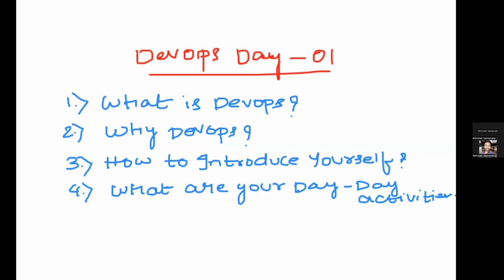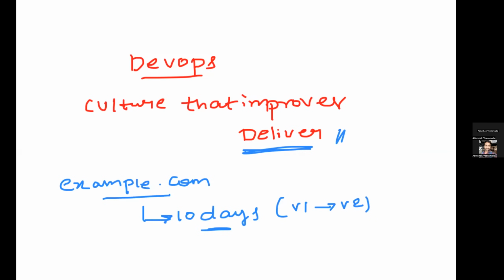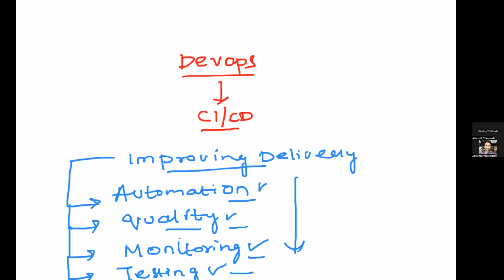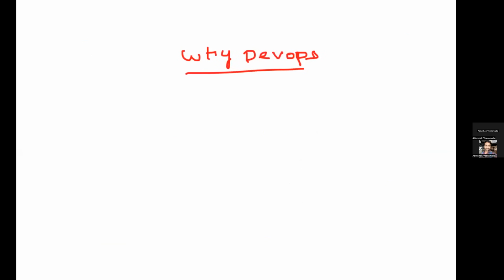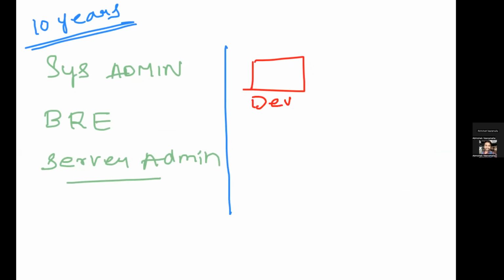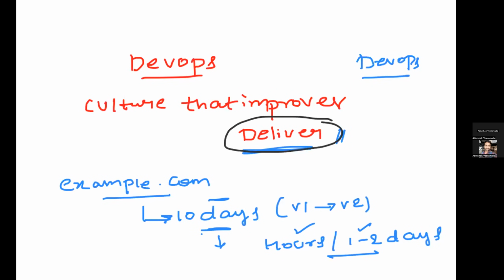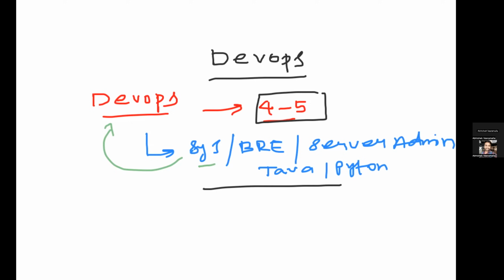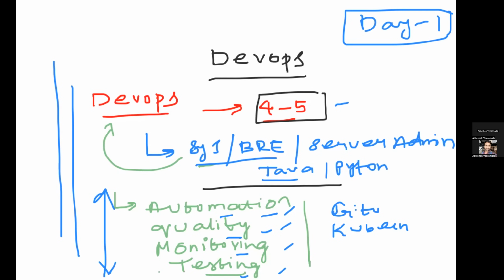Day-1 | Fundamentals of DevOps | Free DevOps Course | 45 days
Hi Everyone, Finally the complete free devops course is starting today and this is day-1 where we learn about the fundamentals of DevOps.

Why DevOps ?
How to answer these questions in an Interview ?
Who should consider switching to DevOps ?